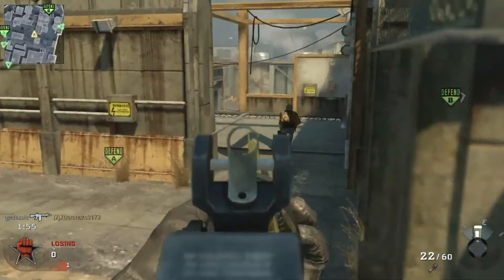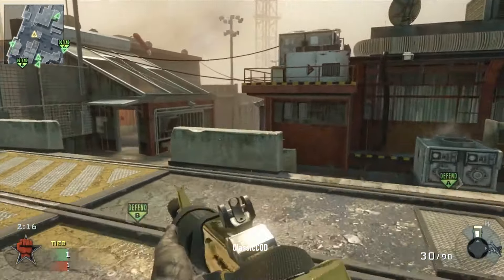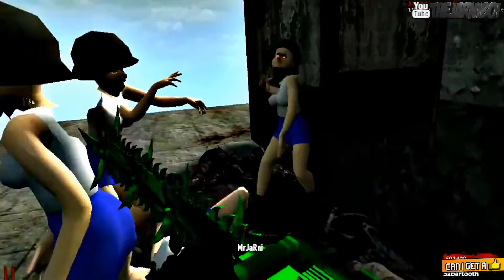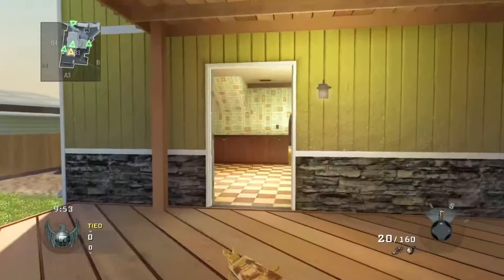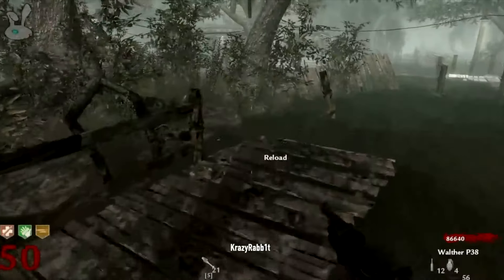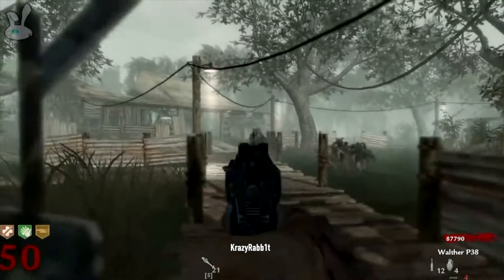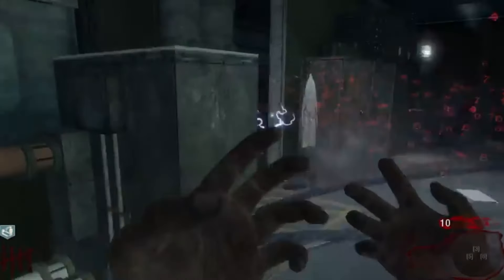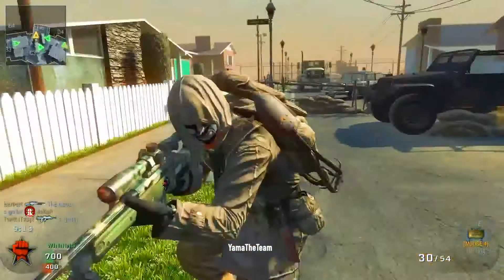Top 10 CUT WEAPONS in Black Ops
Submit Your Best Gaming Clips for a Chance to Be Featured